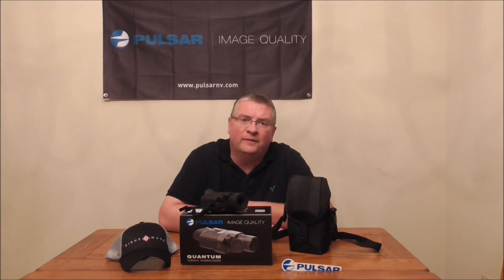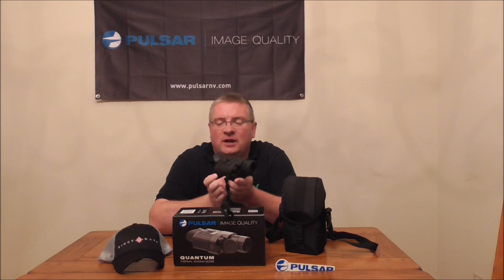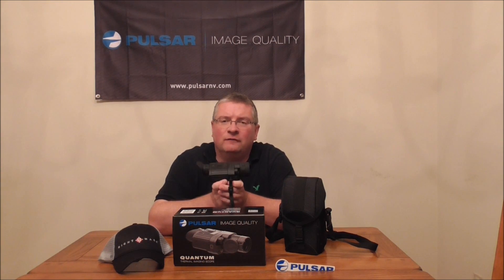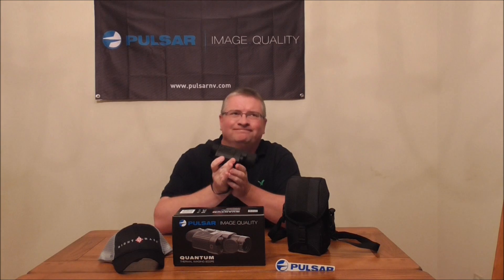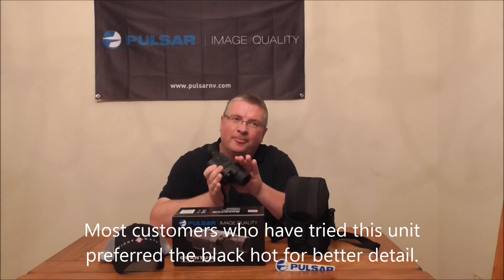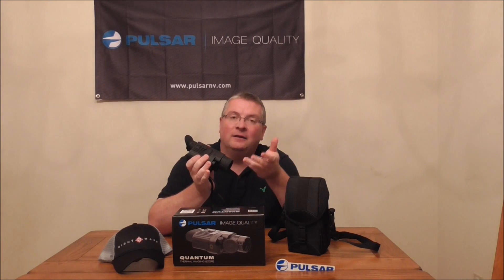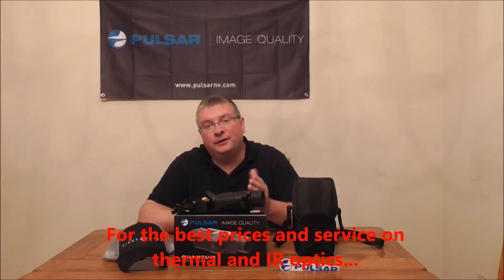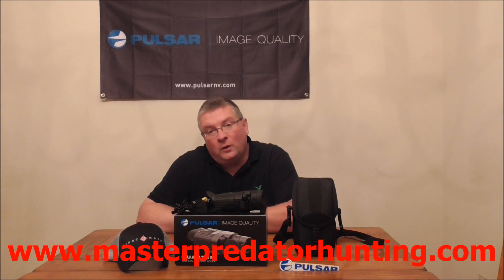Thermal Night Vision Optics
Overview of thermal optics providing true night vision.  Video uses a Pulsar 19A Thermal Monocular to discuss practical use of the technology, with an emphasis on predator hunting.